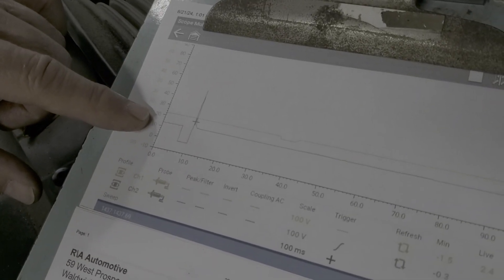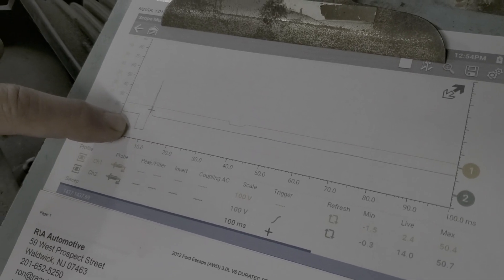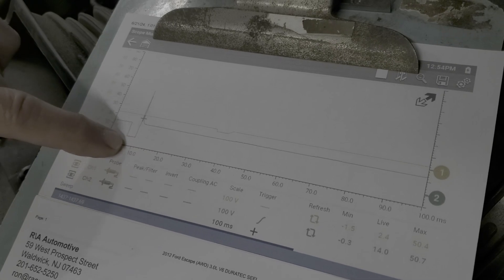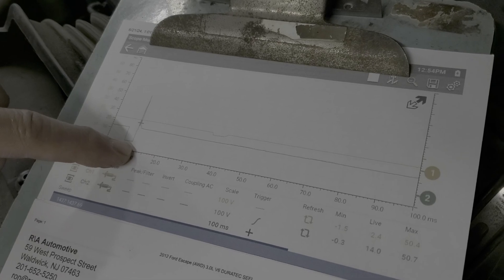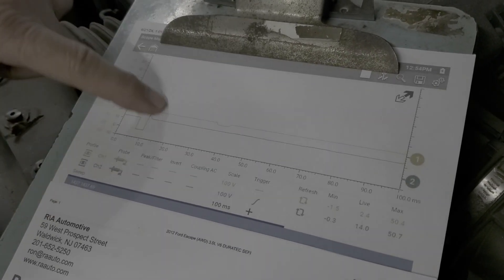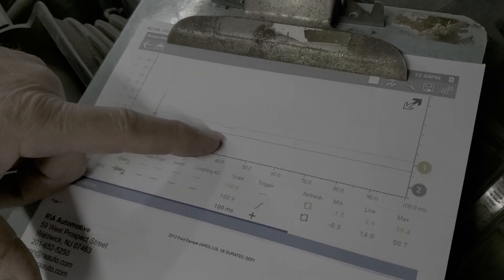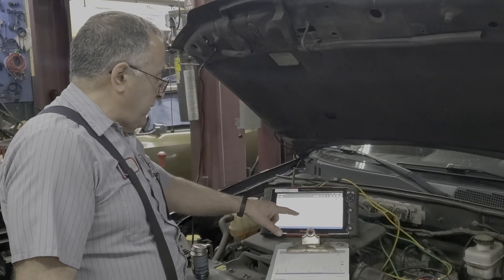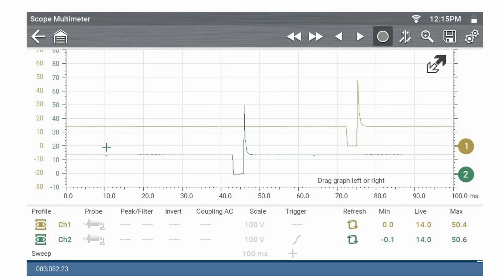2012 Ford Escape Injector Diagnosis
Ron Ananian The Car Doctor™ is looking at a 2012 Ford Escape with a P0201 Injector Circuit Cylinder 1/Open Circuit fault code and P0301 Misfire Cylinder 1 fault code. Ron begins his step-by-step diagnostic approach by breaking down the problem into three basic reasons for an engine misfire: a mechanical problem, an ignition problem or a fuel delivery problem.

Using an electric meter, Ron confirms that the injector is bad. A diagnostic diagram shows the voltage difference between a known good injector and the bad injector. The good injector shows a distinct voltage pattern that occurs as the injector is turned on and off. The other injector should show a similar pattern, however it shows no pattern at all.

Ron puts in fresh injectors and confirms they are working with a new diagnostic diagram, showing that the voltage pattern for each now matches.

Find more videos like this on Ron's YouTube channel or checkout his full library of podcasts on his